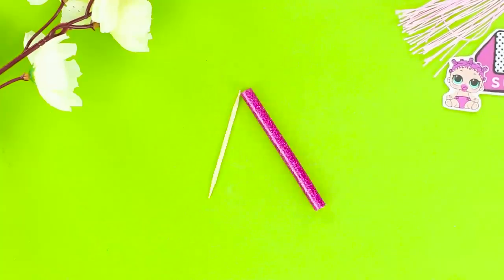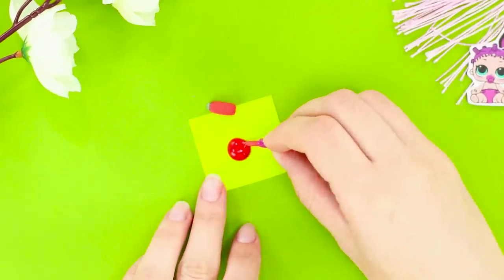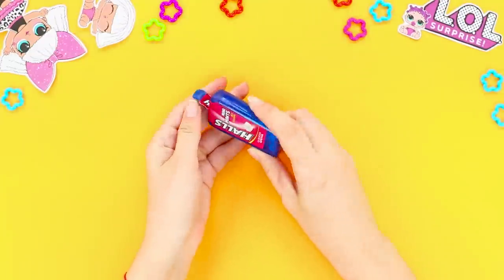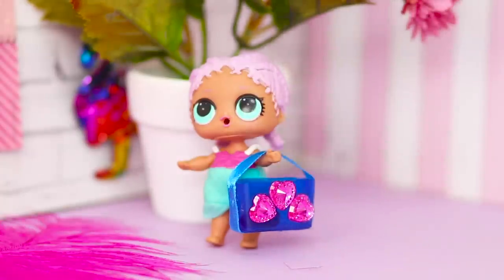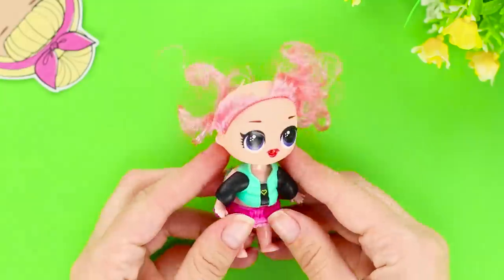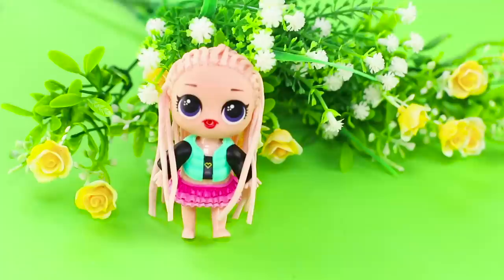14 Clever LOL Surprise Dolls Hacks And Crafts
Playing dolls is never too late, and never too early. Especially if it's cute LOL Surprise! Do you agree with that? Then you'll surely like our new ideas and crafts for dolls!

Supplies and tools:
• Box with candy;
• Ribbon;
• Hot melt glue;
• Scissors;
• Rhinestones;
• Clothes hangers;
• Fabric;
• Wooden sticks;
• Dry glitter;
• Foamiran;
• Hair tie;
• Rods for hot gun;
• Beads;
• Toothpicks;
• Paint;
• Brushes;
• Fluffy modeling clay;
• Felt;
• Silicone phone case;
• Wire;
• Rubber ring;
• Cardboard;
• Foil;
• Mini test tubes;
• Grater;
• Pliers;
• Polyethylene folder;
• Box cutter;
• Lid;
• Stickers;
• Popcorn;
• Chewing gum.

16 Edible School Supplies! Prank Wars!

Question of the Day: what doll idea did you like the most?